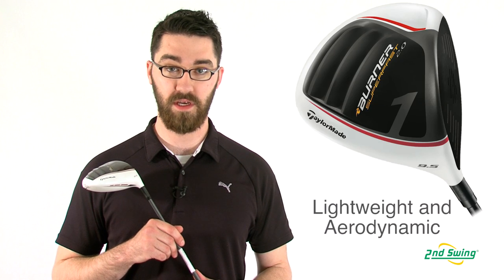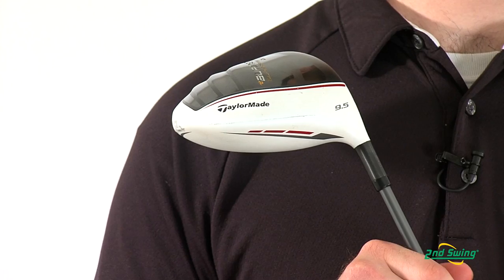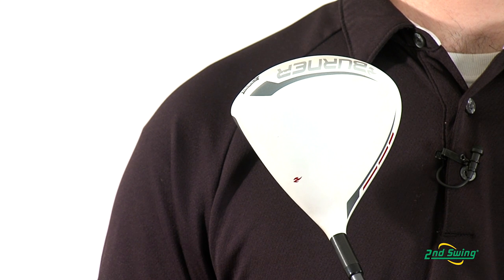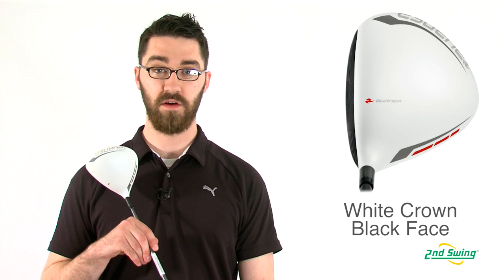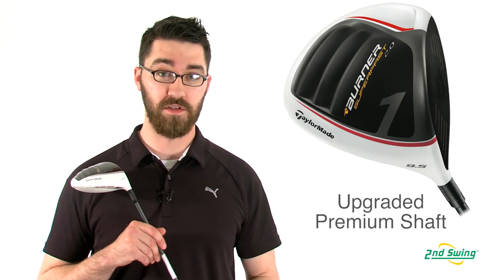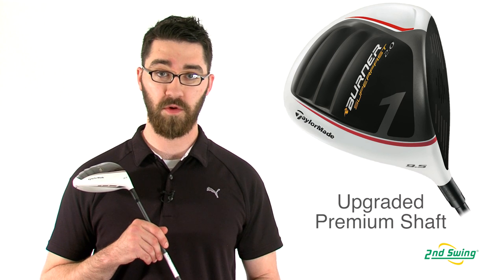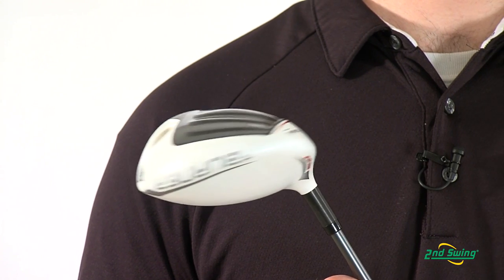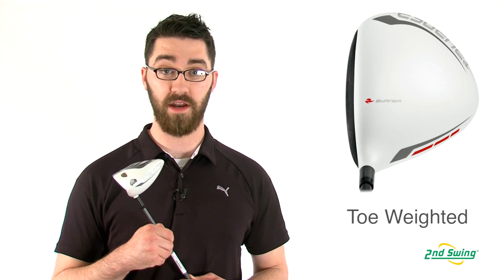TaylorMade Burner Superfast 2.0 TP Driver Review - 2nd Swing Golf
Pete McGough-Pose, 2nd Swing product specialist, breaks down the TaylorMade Burner Superfast 2.0 driver.